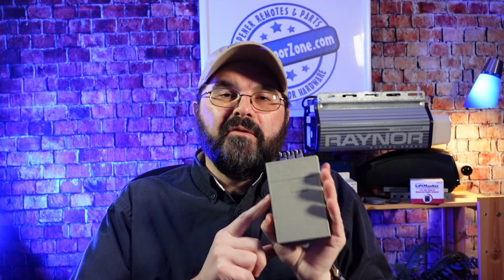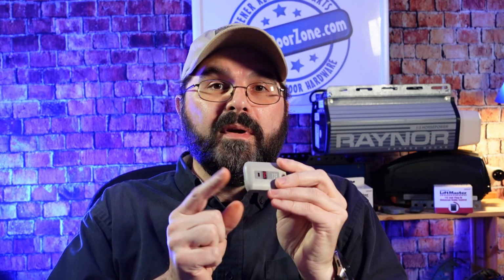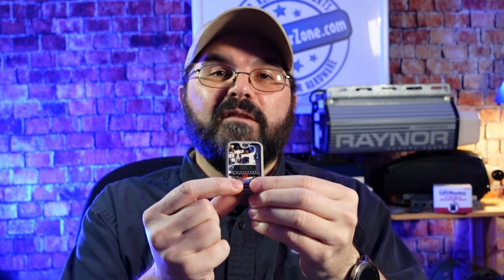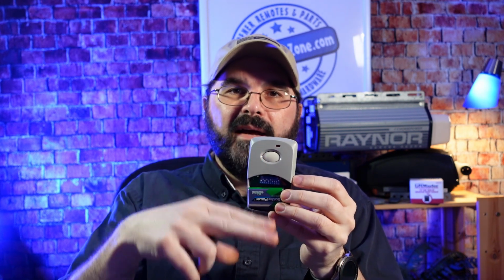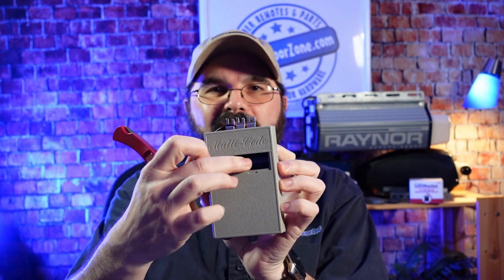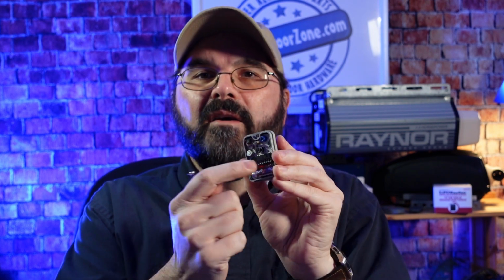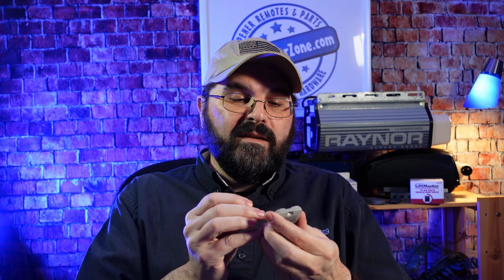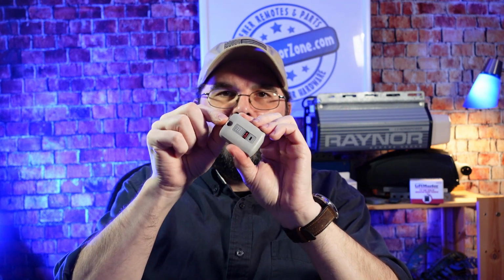MultiCode Keychain Remote - Programming the 3070 MultiCode keychain garage door opener remote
If you have a garage door operator with a Multi-Code model 1090 radio receiver attached to your operator then the MultiCode 3070 Keychain Remote will be compatible. Follow our simple programming instructions to get your keychain remote working with your operator.

The 3070 keychain remote is a 1-button remote that is small enough to fit in your pocket or purse and is easy to program.

If you need the Multi-Code 1090 Radio Receiver and Remote together then you'll find it

Just need a Multi-Code Receiver?